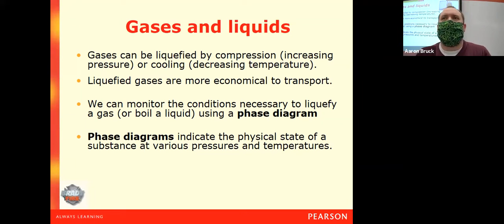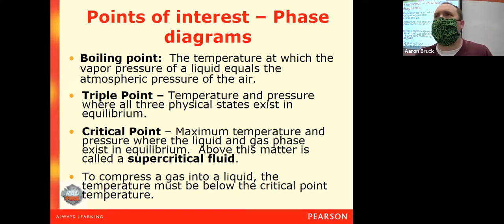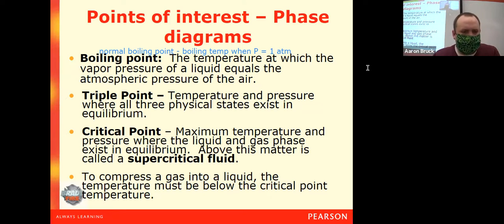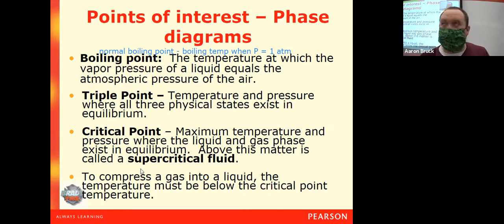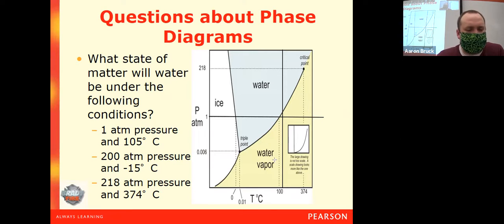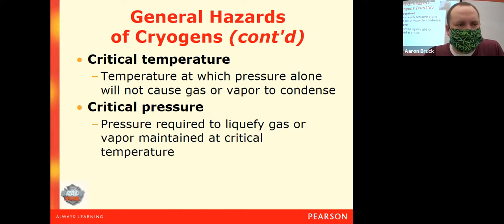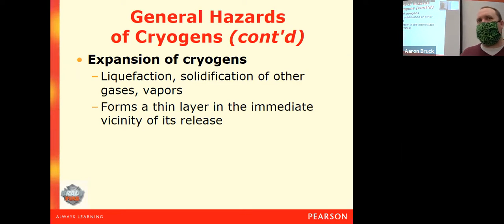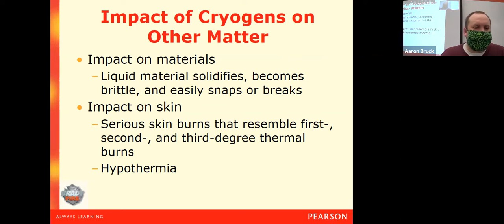Lecture #9 - Phase Diagrams and Cryogens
In this video, we conclude Chapter 2 by investigating phase diagrams - graphs that show which phase of matter a substance will hold at a given temperature and pressure.  We then go into several applications including, liquefication of gases, supercritical fluids, and cryogens.